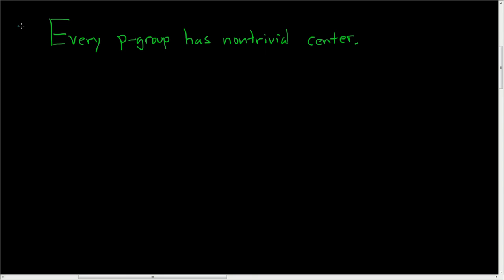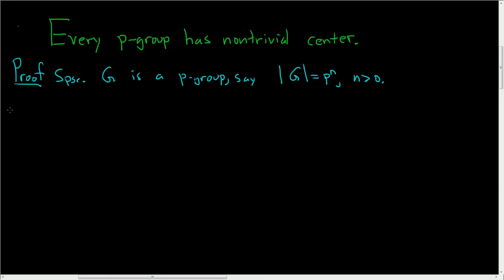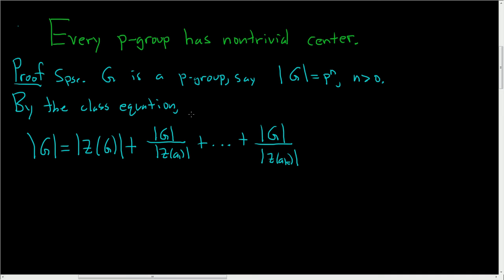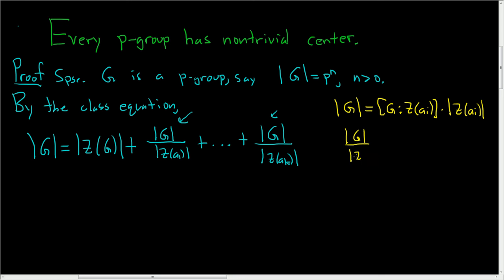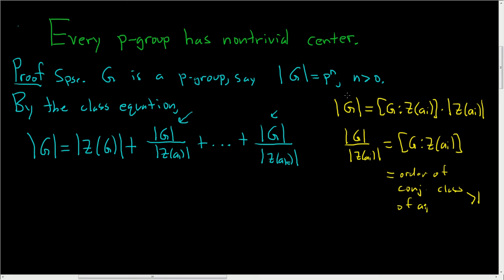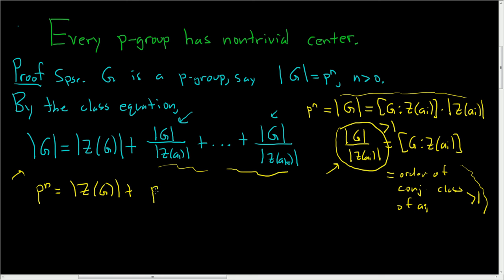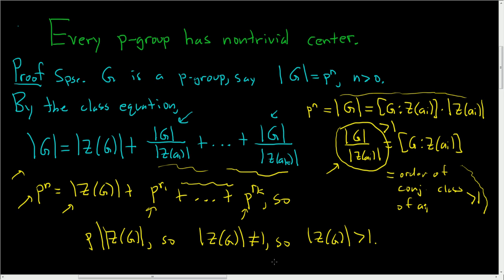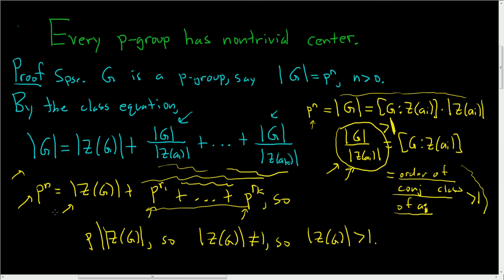Every p-group has nontrivial center Proof